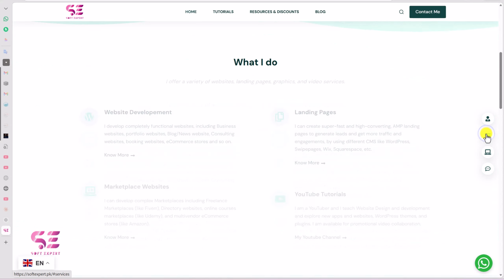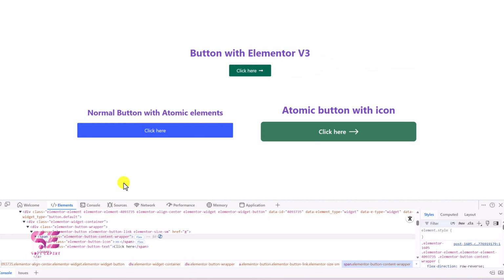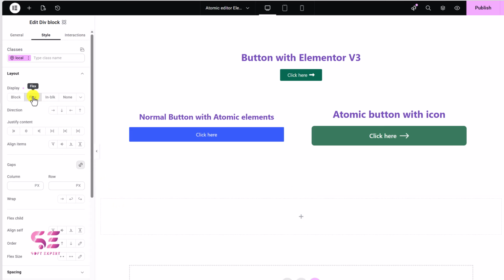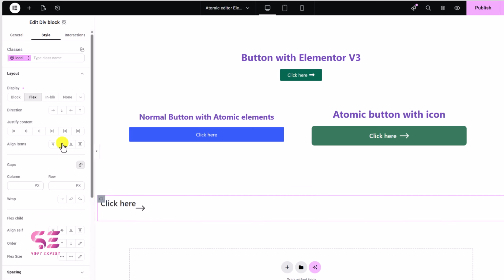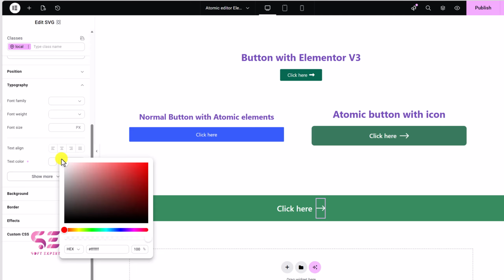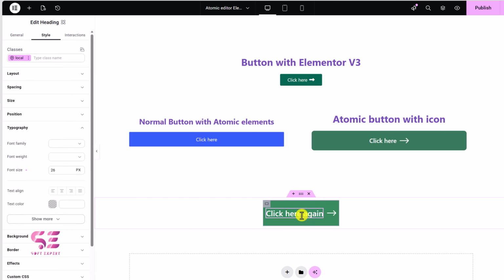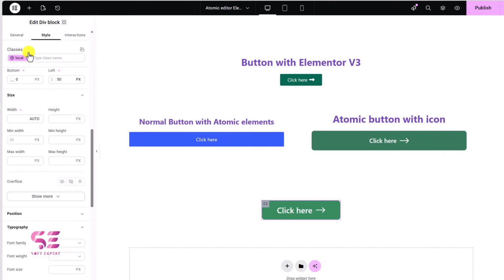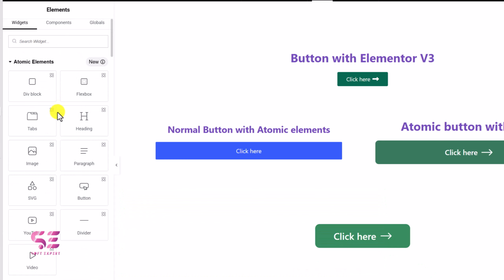Elementor V4 Buttons with Icons + Hover Effects - Atomic elements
This tutorial simplifies how to create an attractive "elementor button" with "icons" using "elementor v4" Atomic Editor. We provide a step-by-step guide to clarify the process, helping you master "elementor button design" in this new interface. Learn how to efficiently use "elementor wordpress" to enhance your website's appearance.